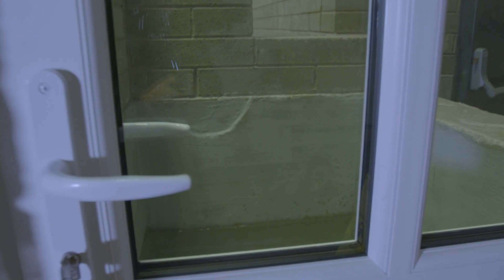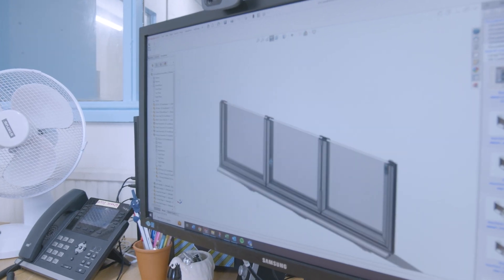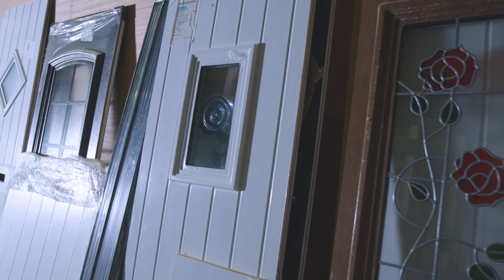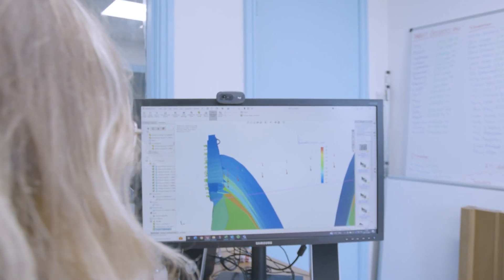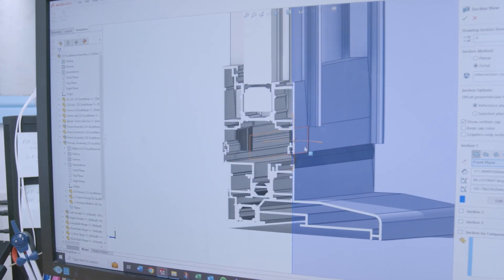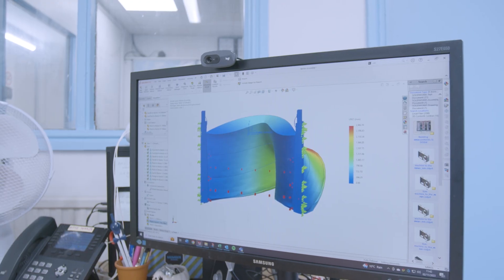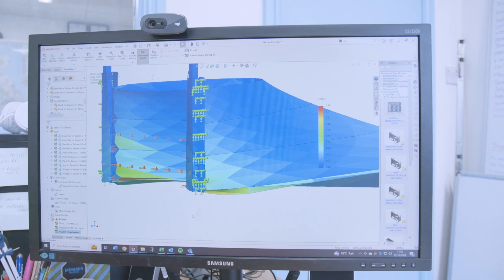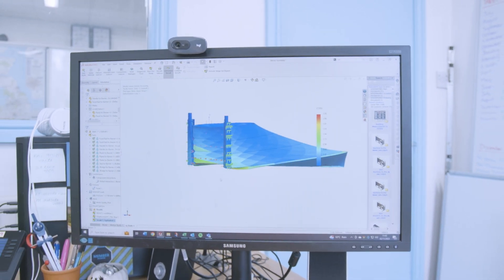Is SOLIDWORKS Right For You? StormMeister Case Study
Learn how TMS customer StormMeister® Flood Protection use SOLIDWORKS to help increase speed to market by creating bespoke 3D Designs of custom-made Flood Doors for their customers.

StormMeister® Flood Protection was founded in the UK in 2010 with the specific aim of solving the problems presented by conventional flood doors which are difficult to operate. StormMeister® director Malcolm Snape is an engineer with over 30 years experience of in manufacturing products for the construction industry and it was whilst working in the Tropical Rain Forest of West Africa he came up with the novel idea of using the hydrodynamic power of floodwater to seal flood doors.